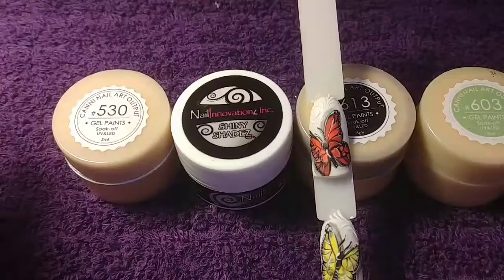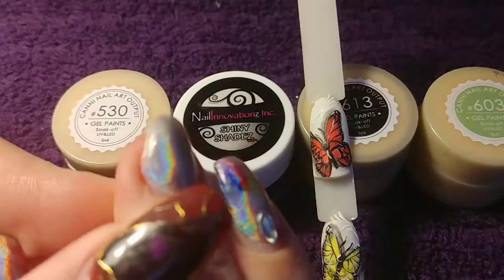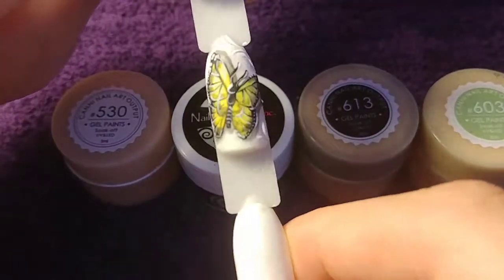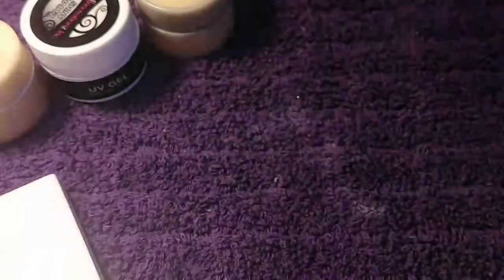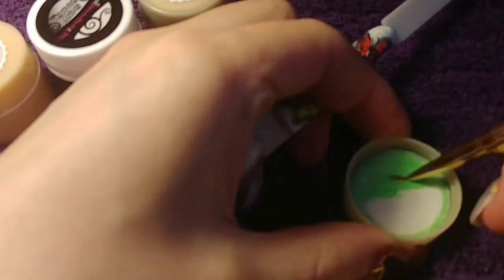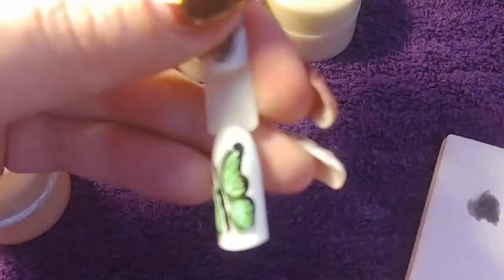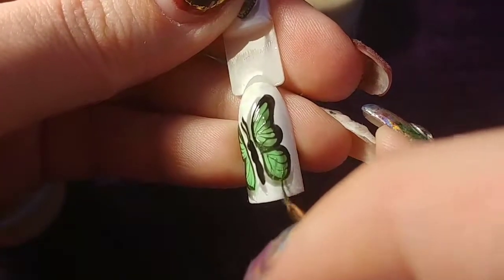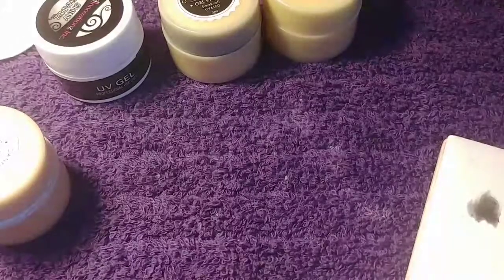2d/3d Butterfly nail art tutorial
Alexs IG is @alex_maximenko

Canni gel paint #530,#613,#603

Ni tipz n toez no wipe top coat
Ni. Tipz n toez matte top coat

Med fine cat eye nail art brush